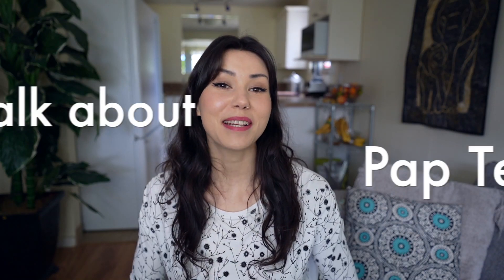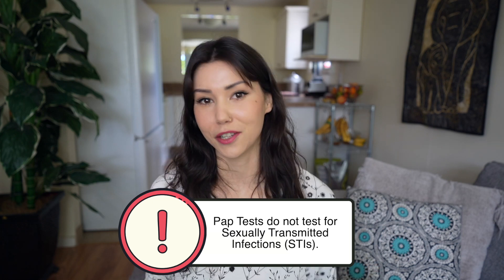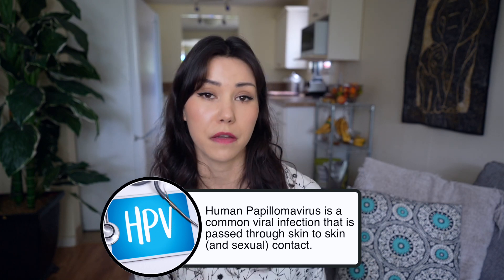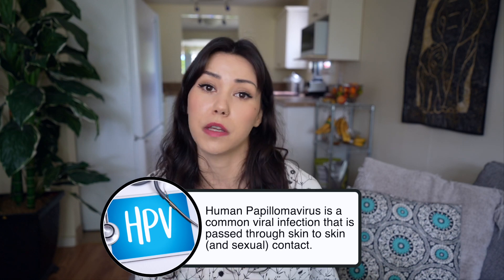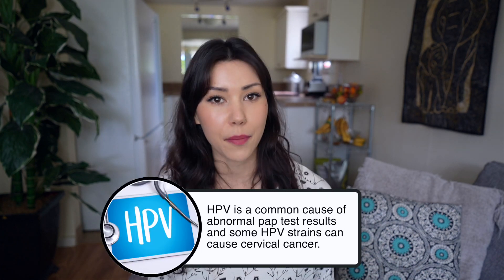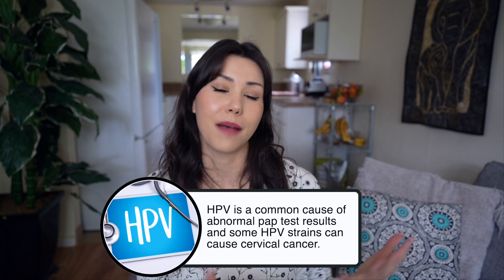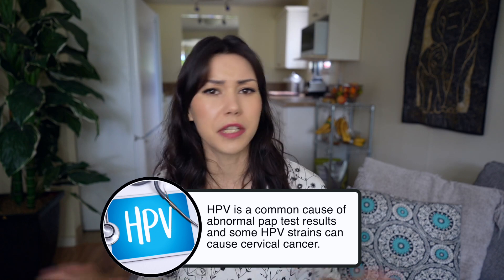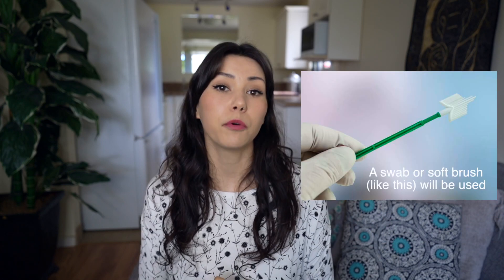Why PAP TESTS Are Important & What They Tell You About Your HEALTH!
Let's talk about PAP TESTS (otherwise known as pap smears!). Pap tests are an important part of your health and in todays video I talk about WHY!

If you have any questions, please let me know! P.S dontfearthesmear!

To learn more about abnormal pap tests results check out this info from Cancer.ca

*I apologize for the colour grading in this video. Unfortunately after filming I realized I had issue with the white balance. Editing this to make the colour look half decent was a fun time lol. Oh well, I learn something new every time I film! haha.

00:00 - intro
00:09 - what is a pap test (pap smear)
00:36 - does a pap test test for HPV?
01:07 - what age should get tested? (in Canada)
01:41 - why regular pap tests are important
02:27 - how a pap test is done
05:12 - what a negative result means
05:22 - what a positive result means
05:43 - more info on HPV
06:25 - low grade and high grade changes
07:19 - thanks for watching!